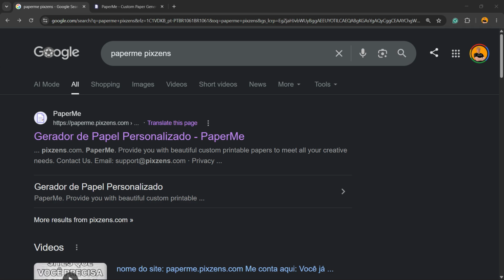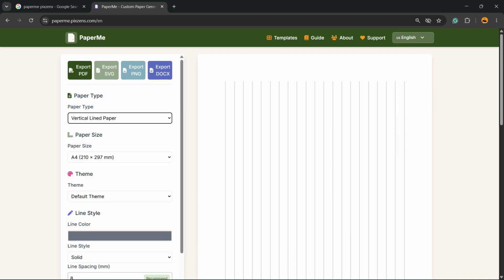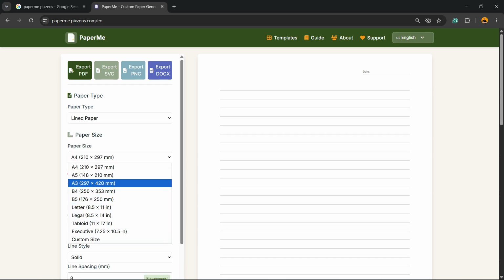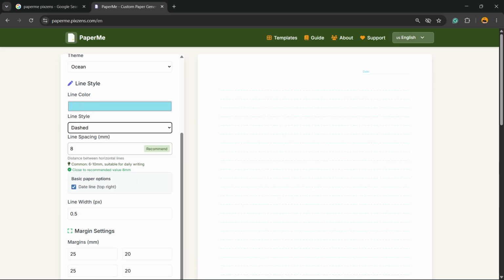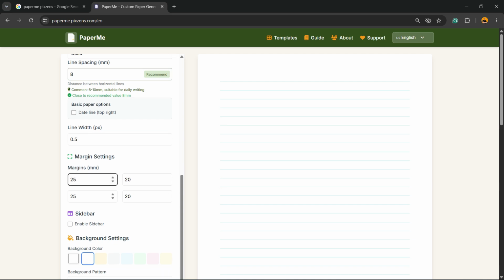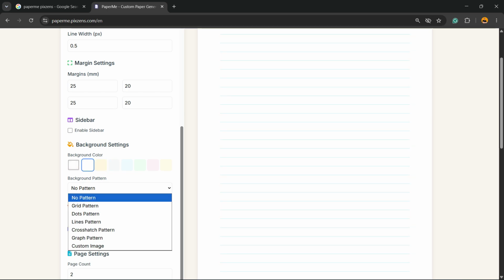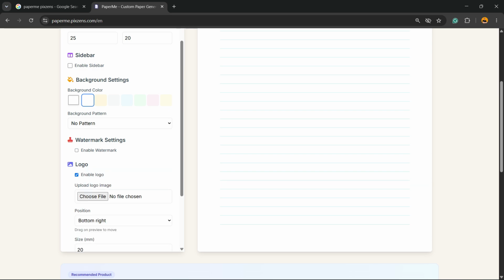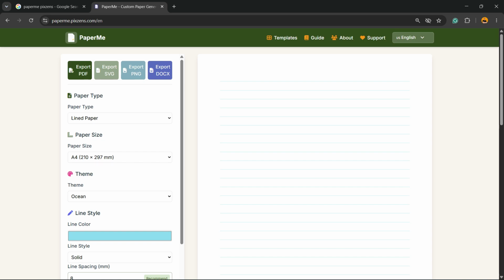How do I find any type of paper and export it for free online printing? 📃📑📜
📃 Need lined paper, graph paper, dot grid paper, music sheets, planner pages, handwriting paper, or another printable template? In this tutorial, you will learn how to find almost any type of paper online, customize it, and export it for free printing.

Instead of creating a page manually, you can search for the exact paper layout you need, choose the correct size, adjust the design, and download a clean printable PDF in minutes.

🔥 In this online printing guide, you will learn:

✅ How to find free printable paper online
✅ How to download lined and ruled paper
✅ How to create graph and grid paper
✅ How to find dot grid and notebook pages
✅ How to select A4, Letter, and custom paper sizes
✅ How to export a printable PDF
✅ How to prepare files for home or professional printing
✅ How to avoid blurry or incorrectly sized prints

This tutorial is perfect for students, teachers, designers, parents, writers, planners, and anyone searching for free paper templates that can be downloaded and printed.

You can use printable paper for school activities, study notes, mathematics, handwriting practice, planners, journals, music composition, worksheets, crafts, games, and office documents.

This video is ideal for anyone searching for free printable paper, printable paper templates, lined paper PDF, graph paper PDF, dot grid paper, custom paper sizes, printable worksheets, or how to export a document for printing.

💡 For the best result, select the correct page size before downloading. Exporting as a high quality PDF usually keeps text, lines, grids, and spacing sharper during printing than a compressed image file.

Before printing many copies, print one test page and check the margins, scale, orientation, and line spacing. Choose Actual Size or 100 percent scale when the template must keep its original measurements.

💬 Which type of paper are you looking for? Lined, graph, dot grid, music, planner, or something completely different? Share your answer in the comments.